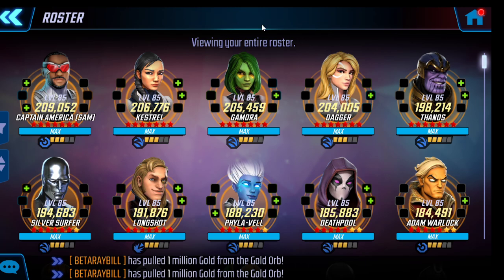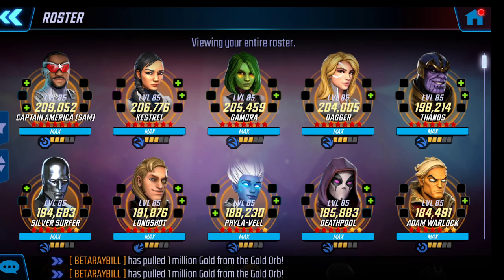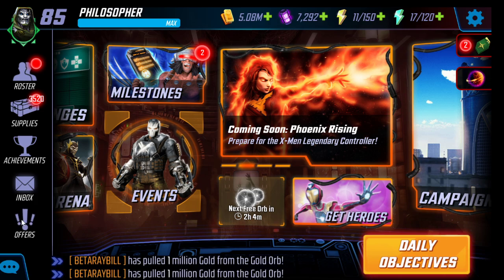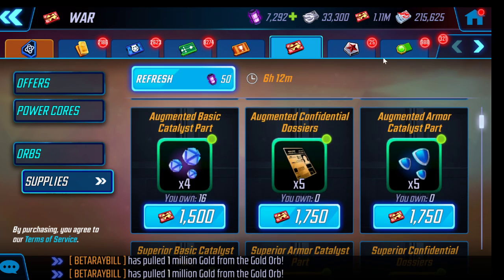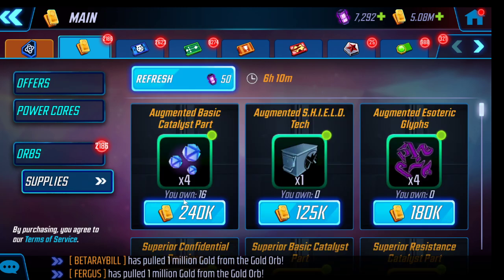First Thoughts on Teal Gear and the New Patch - Marvel Strike Force - MSF